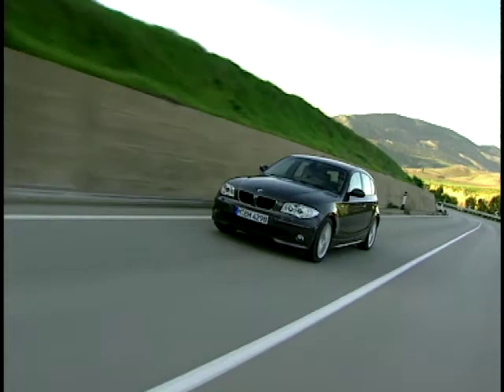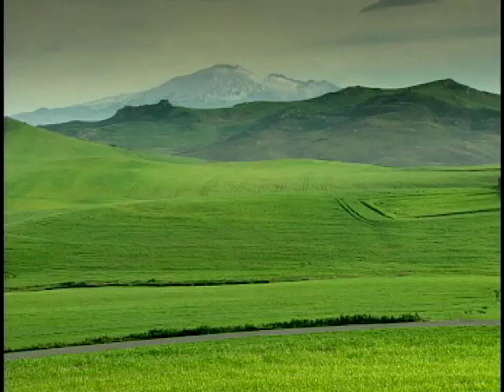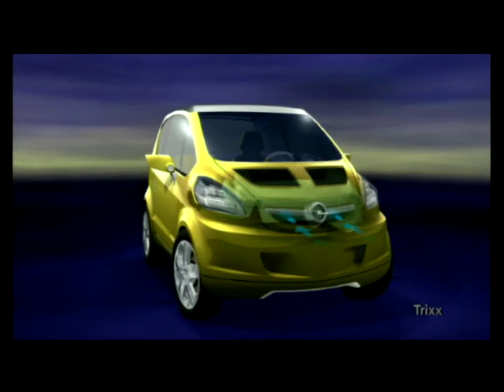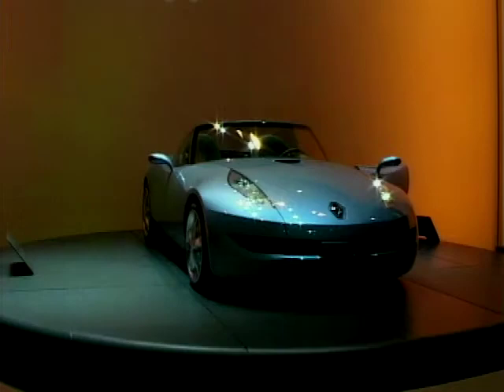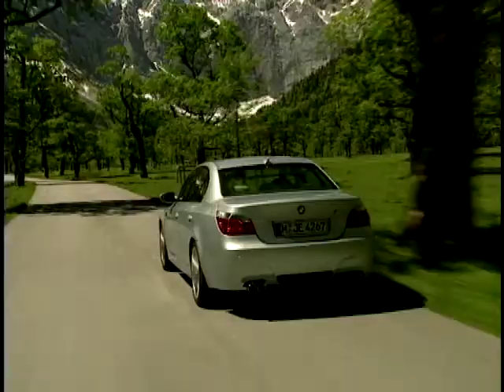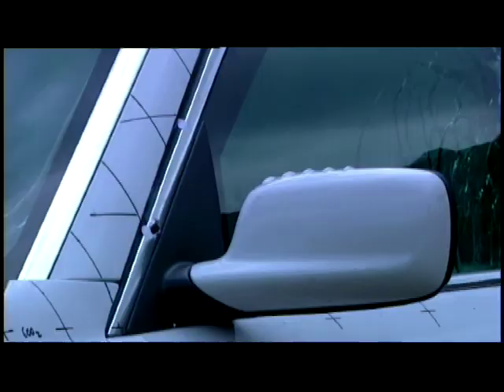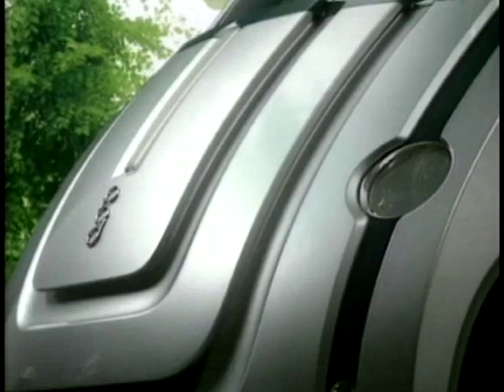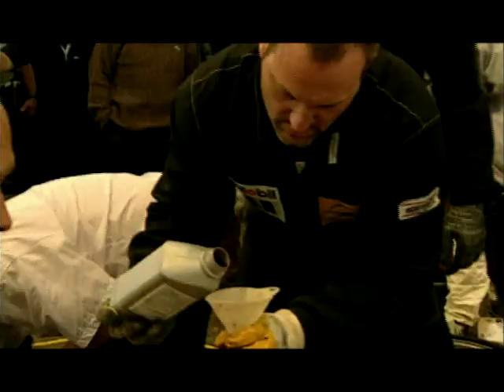Concept Cars Season 2, Ep. 3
Howard Stableford and Adrian Bell introduce us to some one off cars that we may never see on our driveways. We take a look at concept cars including the BMW, Vauxhall Opal, Renault the Wind and BMW M5